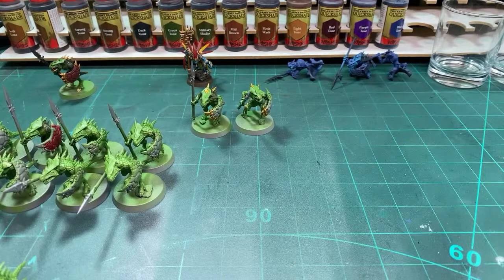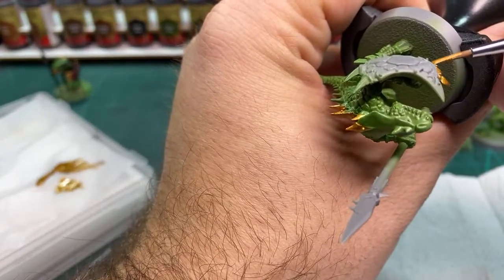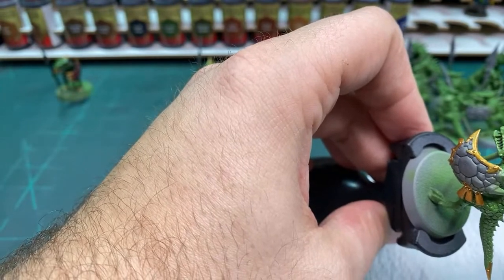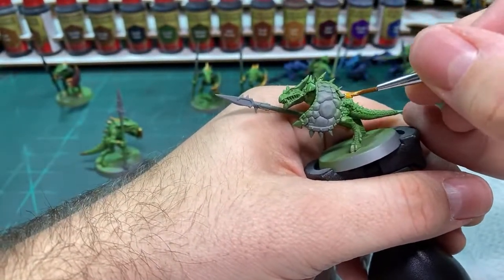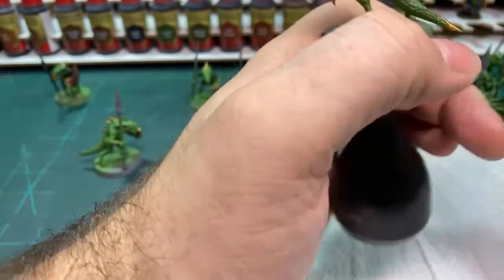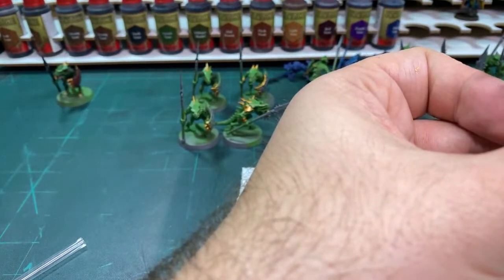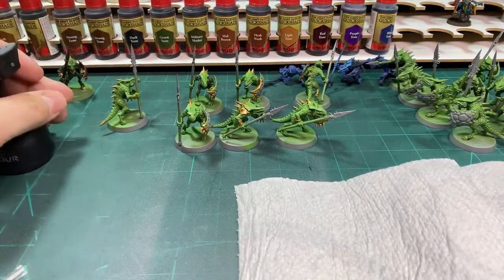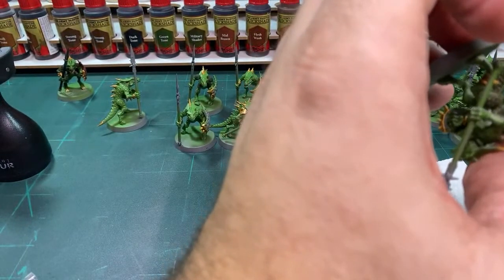Painting Saurus Warriors - 20 model Extravaganza